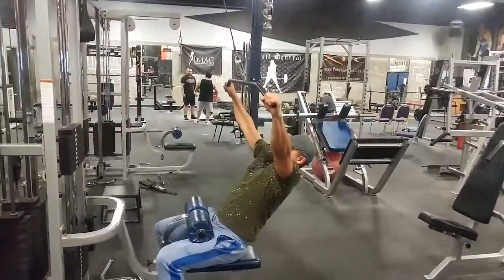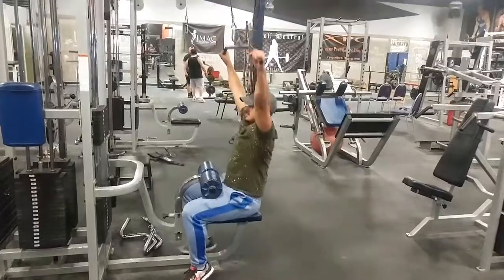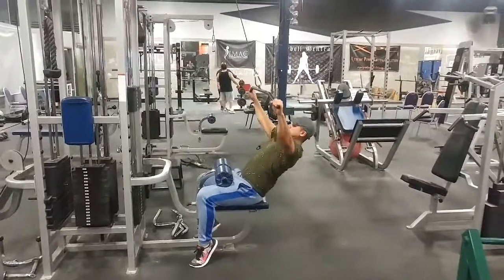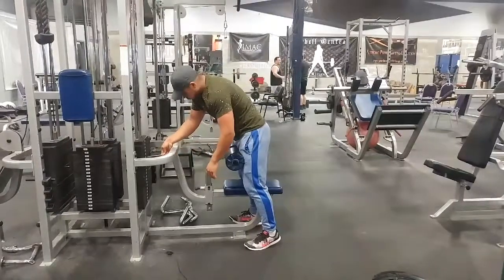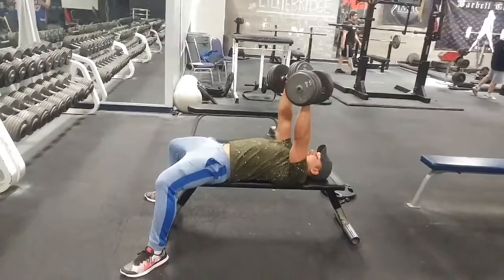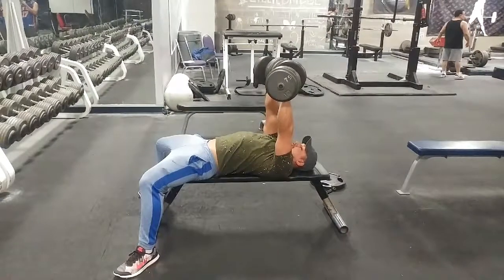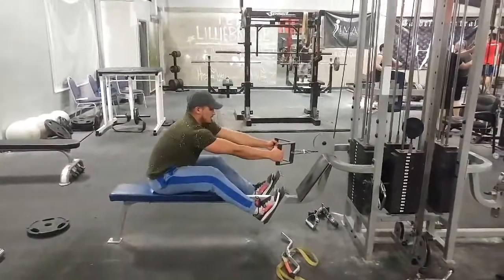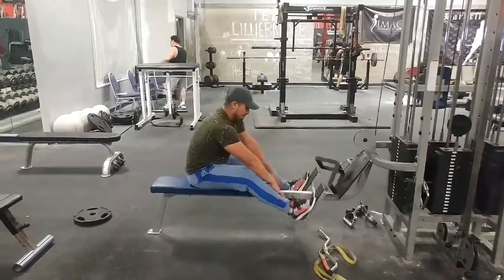Grow muscle size, strength, muscle endurance, endurance and lose some body fat.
In this video I showed the best methods I utilized  to increase muscle  growth  muscle endurance  body fat reduction.